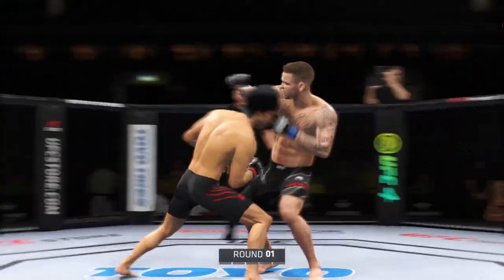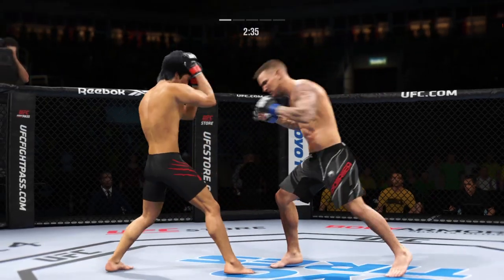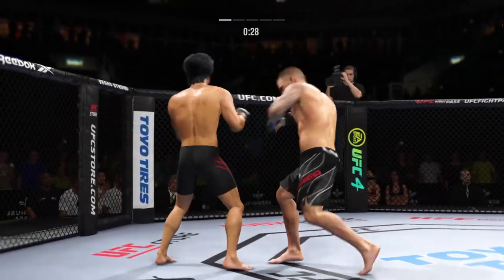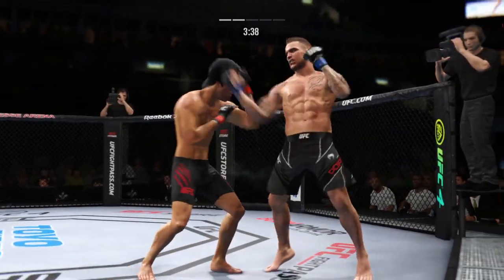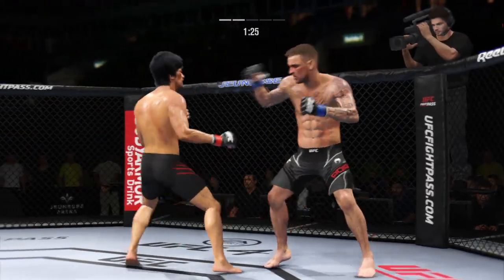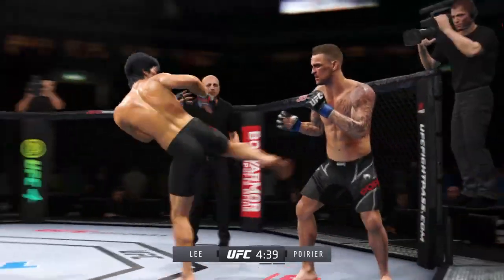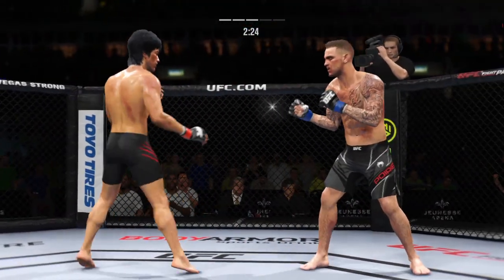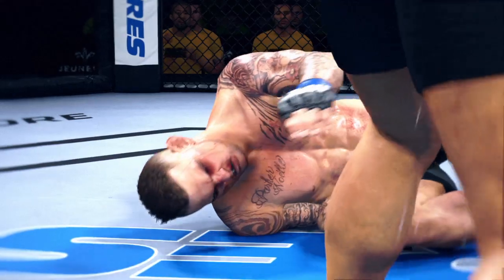EA SPORTS™ UFC® 4 20230221204117